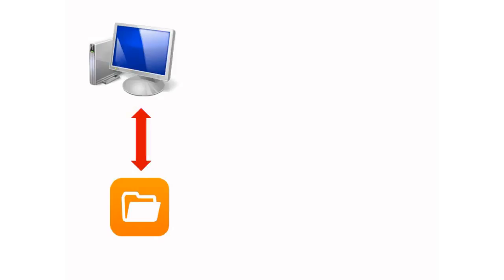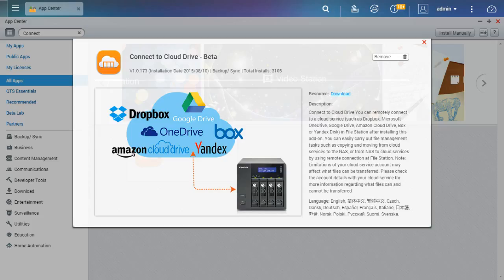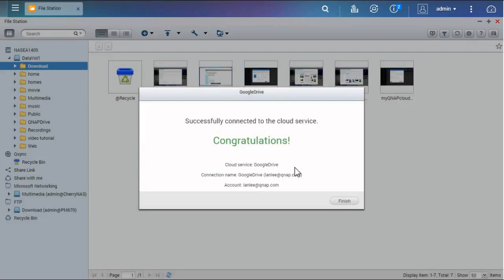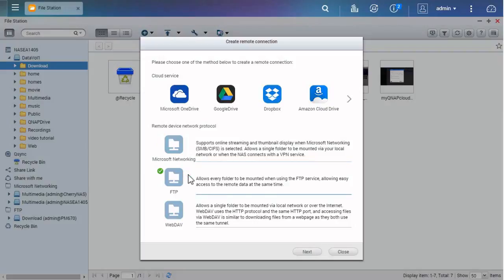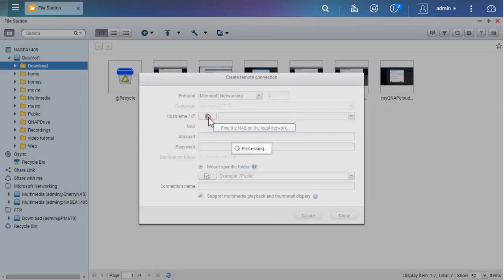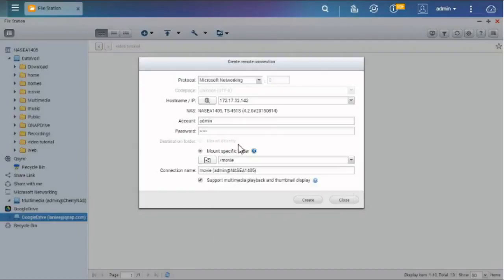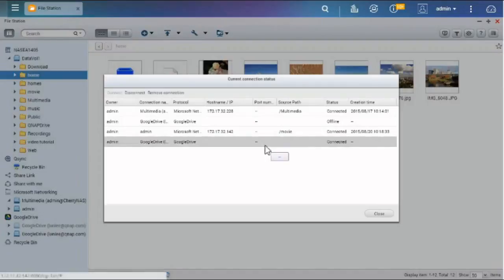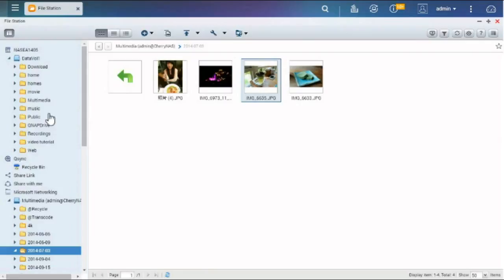[File Station] How to set remote connections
With the new remote connection function, the File Station now enables management of ﬁles on local, remote, and cloud storage across geographical boundaries and platforms from a single window.